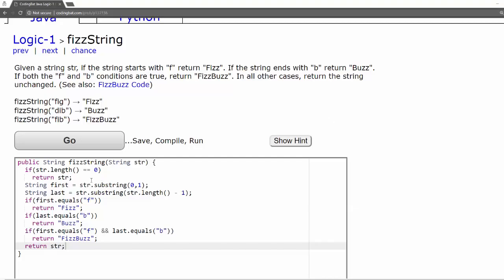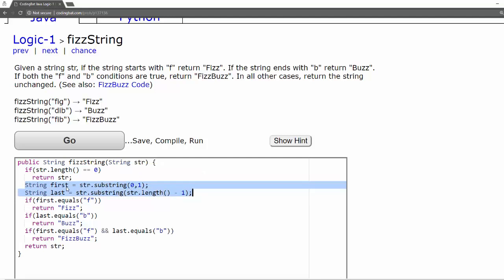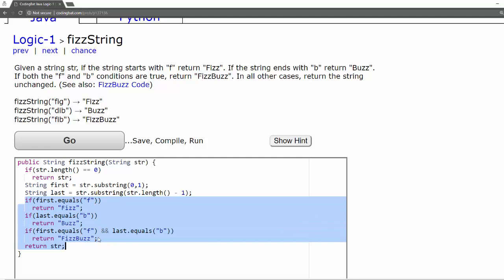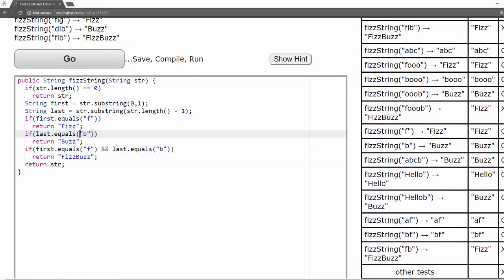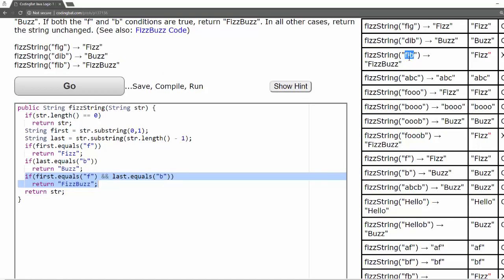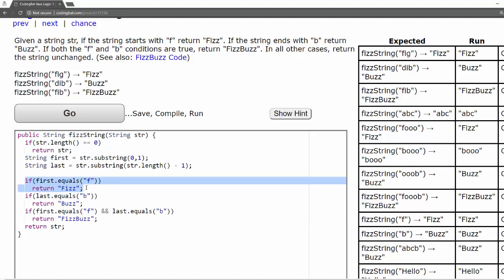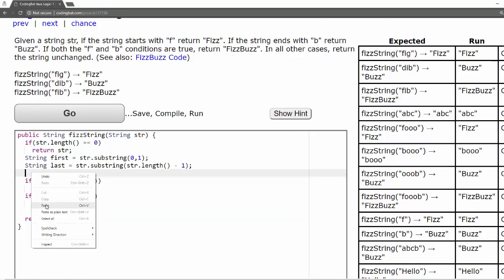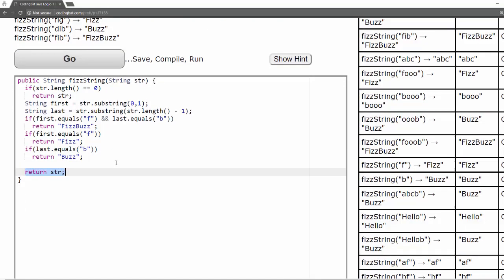fizzString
codingbat javabat fizzString solution